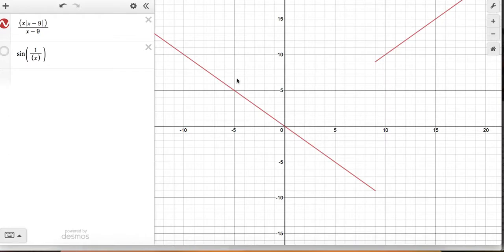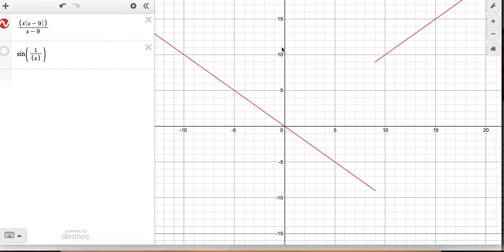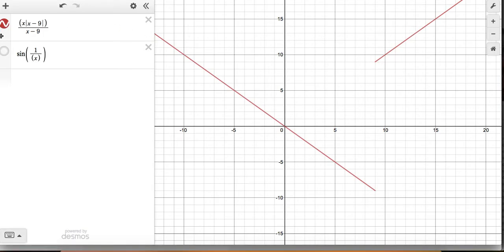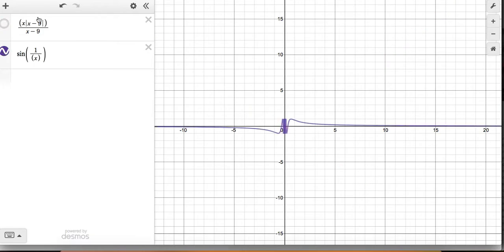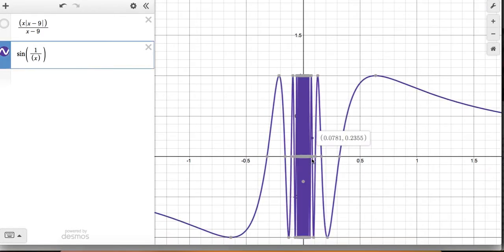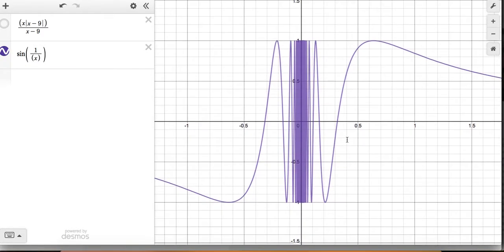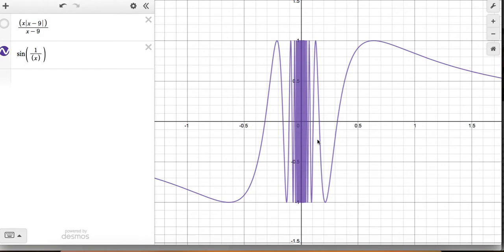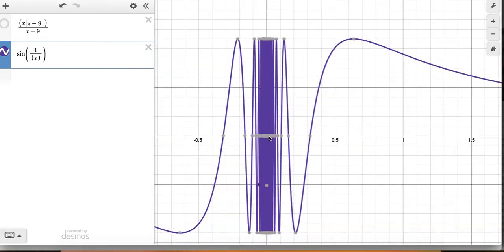07 Review Graphs of Limits Part7